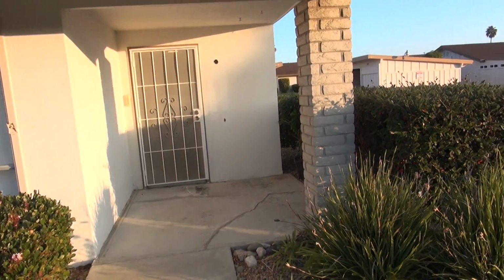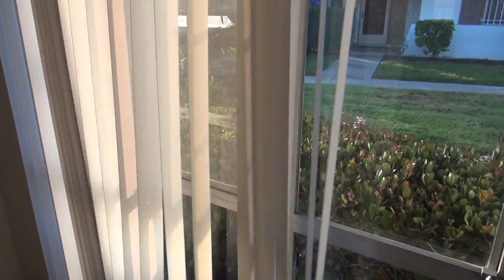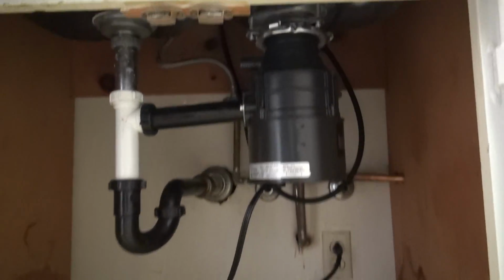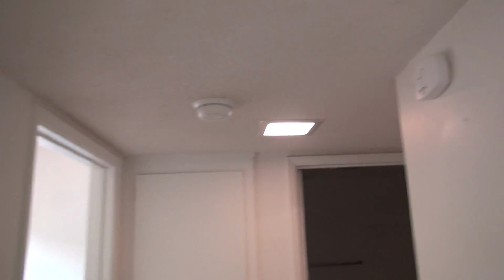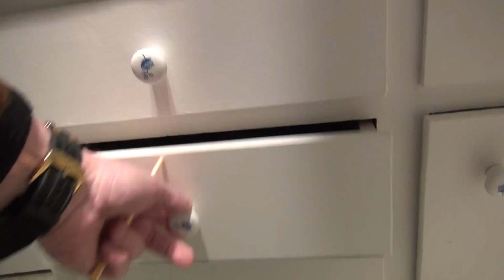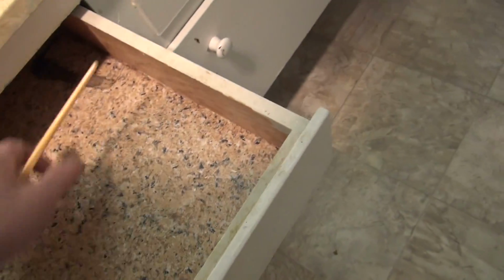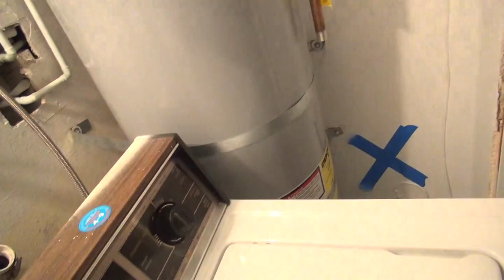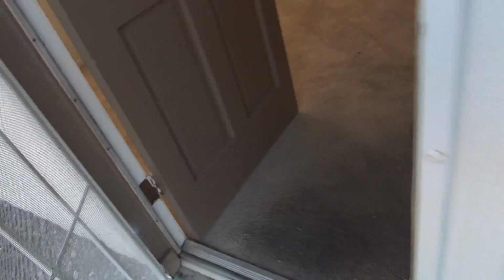Surrender of 3660 Vista Campana North, Unit 15, Oceanside CA 1/4/2021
This video shows the condition in which the property was turned over to the landlord at time of surrender January 4, 202.